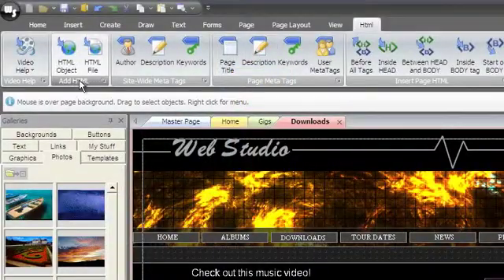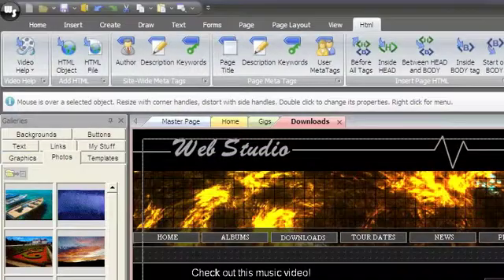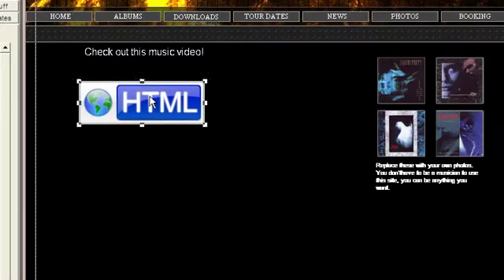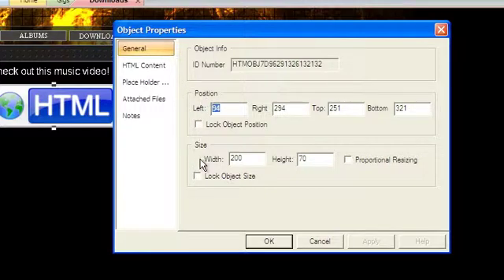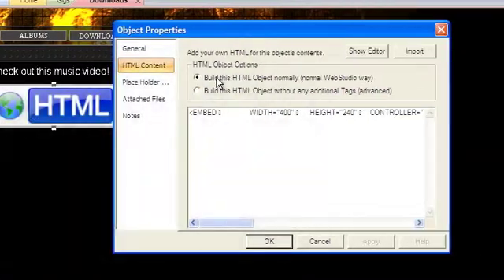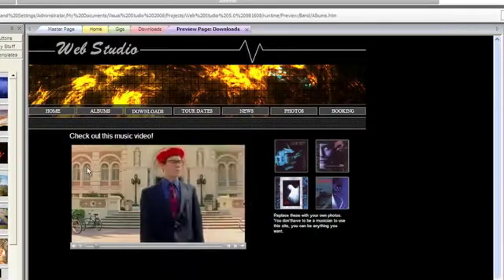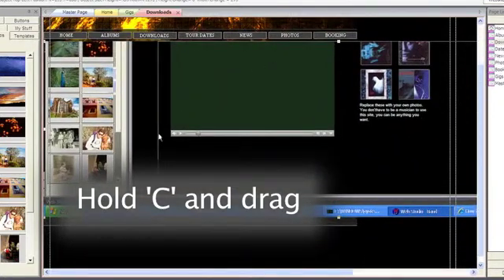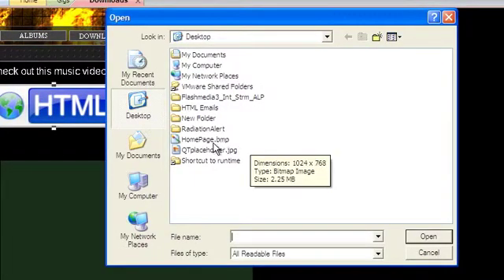WebstudioTV: HTML Tab - Add HTML Group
The Add HTML group is where you can use your own custom HTML and encapsulate it into an object called the HTML object. You can also create an HTML object out of an existing file on your hard drive. The video explains the differences between some of the settings within the HTML object, as well as how to create your own placeholder graphics for use with your custom objects.